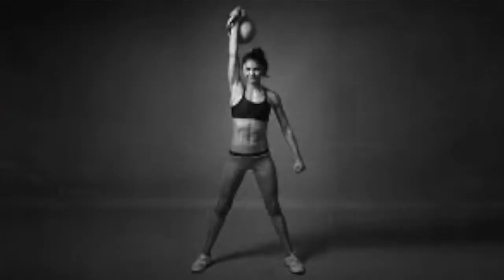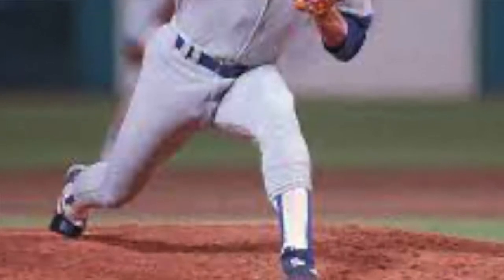Saturday AM Time Trials! PITCHERS!!!